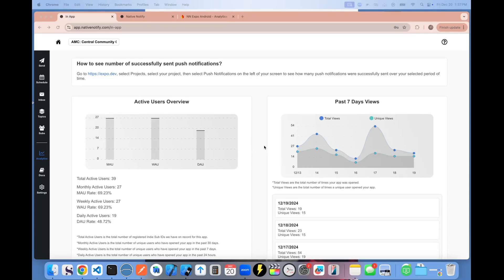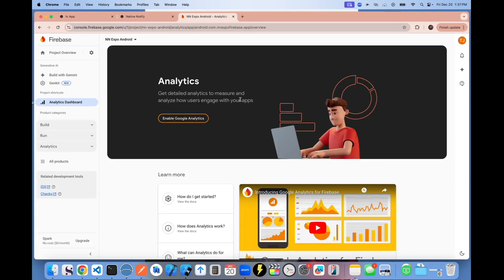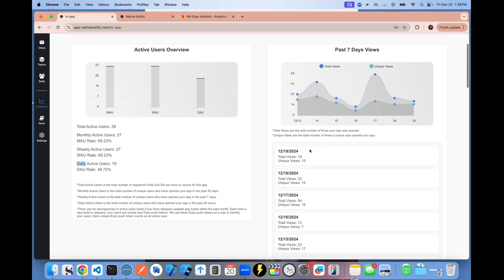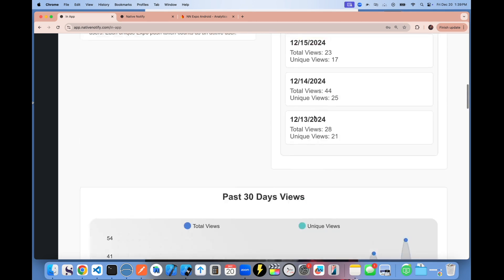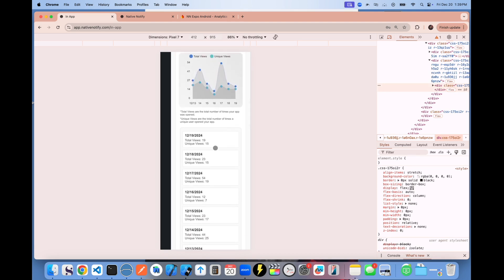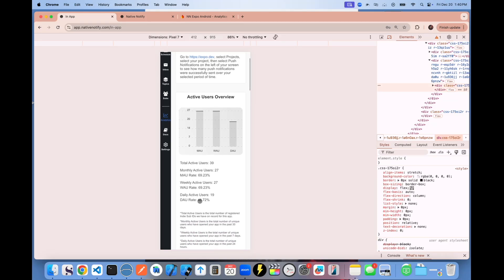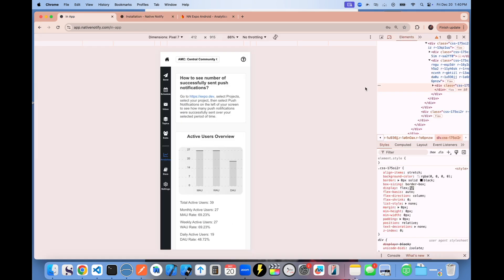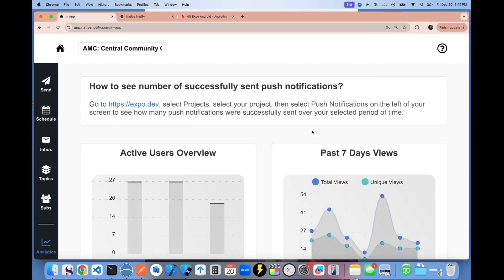Expo Analytics Tutorial | React Native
Learn how to set up Analytics in your React Native Expo app using NativeNotify.com.